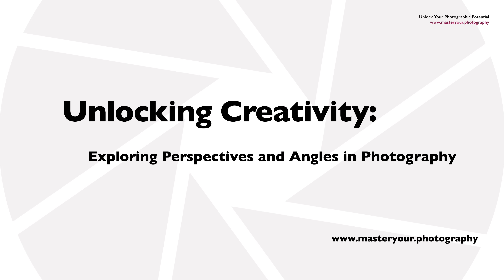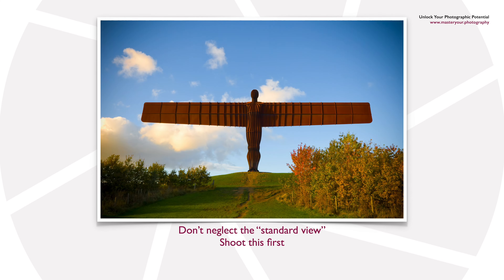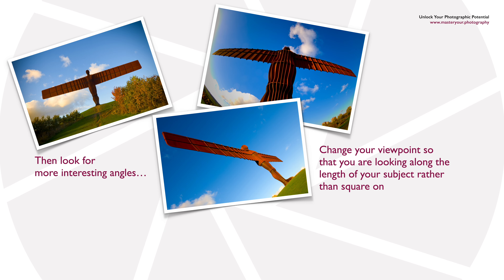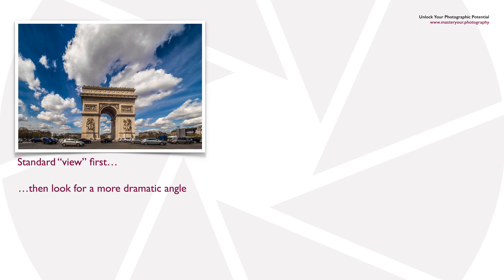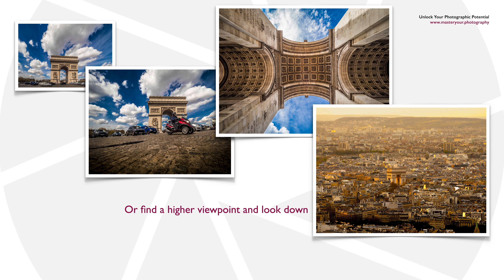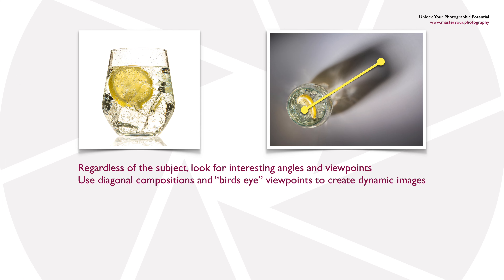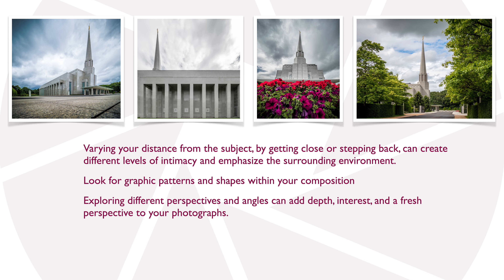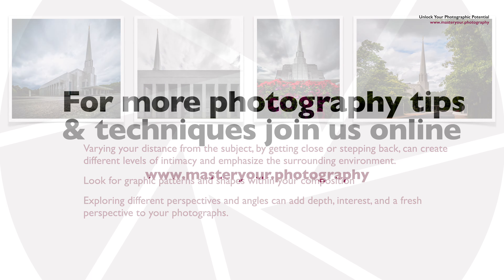Photography Tips and Techniques: Exploring Perspectives and Angles in Photography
Photography Tips: Unlocking Creativity with Unique Perspectives and Angles!

📷 Introduction:
Welcome to "Master Your Photography," your go-to online training resource for photographers, where we unlock your photographic potential! In this video, we'll delve into a simple yet powerful technique that can elevate your photography game - experimenting with different perspectives and angles. As an amateur photographer, exploring diverse viewpoints allows you to capture captivating images that stand out from the crowd, adding depth and interest to your shots.

👁️ Changing Your Physical Position:
One effective way to experiment with perspectives is by altering your physical position. Ditch the ordinary eye-level shots and dare to crouch down low or stand on a higher surface. This transformation in height can work wonders, offering a fresh and exciting viewpoint. Discover how getting down to ground level creates intimacy and makes your subject larger than life, while shooting from above reveals patterns and shapes often overlooked from eye level.

➡️ Playing with Different Angles:
Another exciting approach is to play with angles. Move away from the usual straight-on shots and try tilting your camera or shooting from a diagonal perspective. This adds dynamism and a sense of movement to your images, elevating their visual appeal. Experimenting with angles also helps you highlight specific elements within your frame, like leading lines or captivating textures.

🔍 Getting Close and Stepping Back:
Don't shy away from getting close to your subject or stepping back for a broader view. Varying your distance from the subject allows you to create different levels of intimacy and emphasize the surrounding environment. Close-up shots reveal intricate details and textures, while stepping back offers a sense of scale and context.

🌟 Embrace the Journey of Experimentation:
The key to successful experimentation is keeping an open mind and being willing to try new things. Embrace the learning process and don't be discouraged if some attempts don't turn out as expected. Every shot teaches you something new and helps you grow as a photographer. So, grab your camera, step out of your comfort zone, and let your creativity soar by exploring different perspectives and angles in your shots.

Ready to take your photography to new heights? to access a treasure trove of valuable resources and training materials. and Facebook for daily inspiration and photography tips from fellow enthusiasts.

📸 Start Your Creative Journey:
Unleash your creativity and transform your photography with the magic of perspectives and angles. Whether you're capturing landscapes, portraits, or everyday moments, experimenting with different viewpoints will breathe new life into your images. So, let's embark on this exciting journey together, and remember, the best shots often come from daring to see the world from a different angle! Happy shooting! 🚀✨

00:00 - Intro
00:55 - Exploring Perspectives and Angles in Photography
03:22 - Thanks for watching